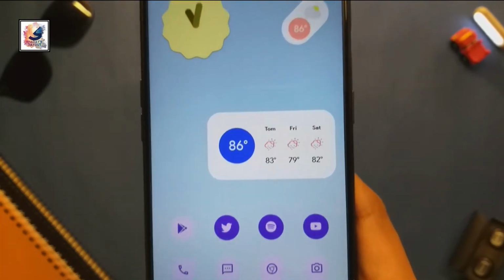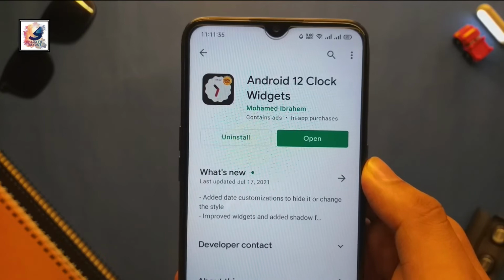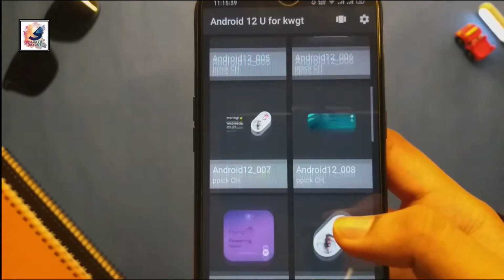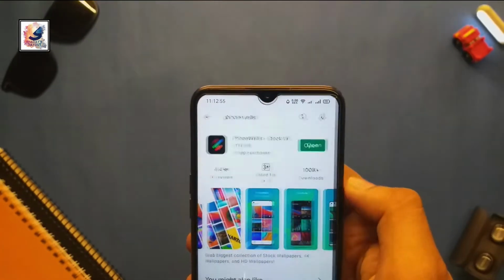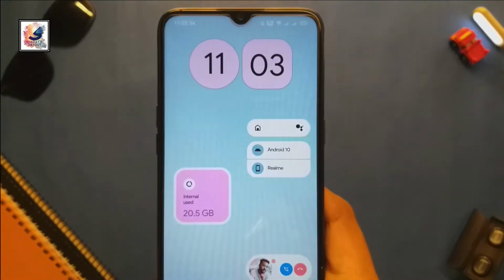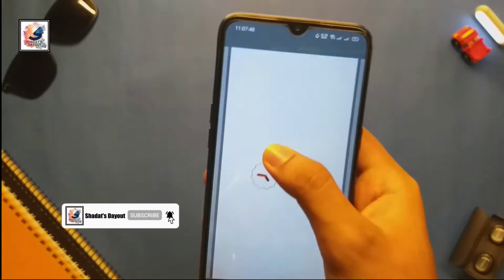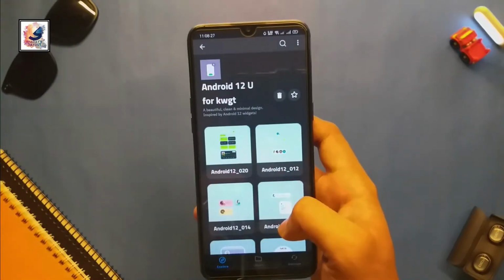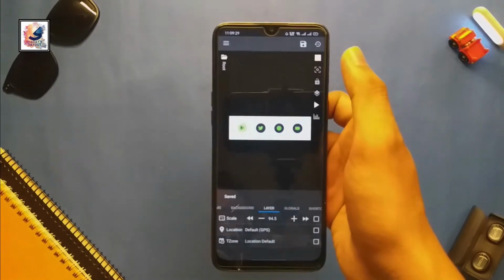How to Get Android 12 Look on your Android Phone | Android 12 Customization⚡Android 12 KWGT Widget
I'm back again Another Video,Today in this video i like to share with you guys how to customize your any android phone like a android 12,

How to Customize Your Android Phone Like A Pro in 2021⚡Bangla Video | Nova Launcher Best Setup 2021

Xiaomi Redmi Note 9 in 2021! (Still Worth it) Redmi Note 9 full Review after Android 11 Update

Samsung Galaxy S10 plus (Still Worth it) Review in 2021 | Galaxy S10 plus After 2 Year's Full Review

OnePlus 8 Pro Still Worth it 2021 | Should You Buy! OnePlus 8 Pro (Long term)Review 2021

Samsung Galaxy S9 Still Worth it in 2021 | Galaxy S9 Review in 2021 | S9 After 3 Years

Redmi K20 Pro Still Worth it 2021 | Mi 9T Pro    Review in 2021 | Should You Upgrade Redmi k40 Pro

OnePlus 6T Still Worth it in 2021 | OnePlus 6T Android 11 | OnePlus 6T Long Term Review

Xiaomi Mi 8 Still Worth it 2021 | Mi 8 Full Review 2021 | Mi 8 in 2021

Should You Buy iPhone 8 Plus in 2021 | Apple iPhone 8 Plus Still Worth it 2021 | iPhone 8+ Review 2021

android 12 look any android device,
android 12 look any android phone,
get android 12 look,
android 12 look any android,
android 12 look,
android 12 launcher,
android 12 widget,
android 12 kwgt widget,
android 12 wallpaper,
android 12 iconpack,
install android 12 all phone,
android 12 on realme device,
android 12 review,
how to customize android 12,
how to setup android 12,
how to android 12,
install android 12 any phone,
how to install android 12,
kwgt widget android 12,
shadats dayout,
kwgt widget 2021,
best Android setup 2021,